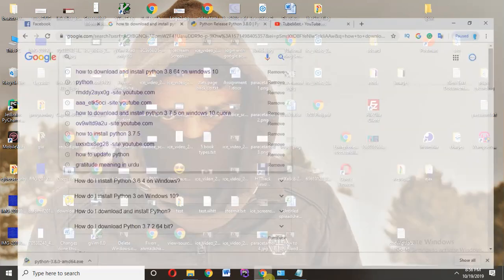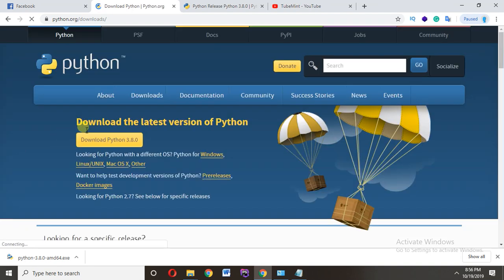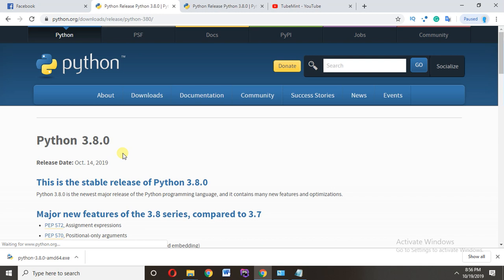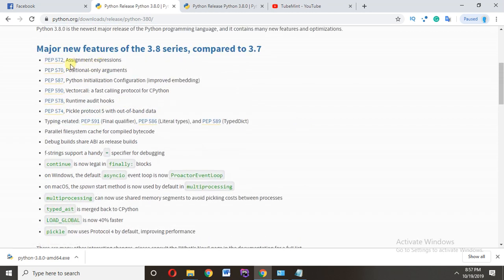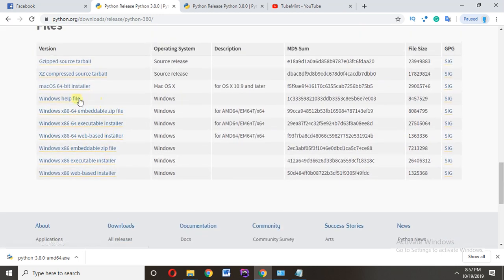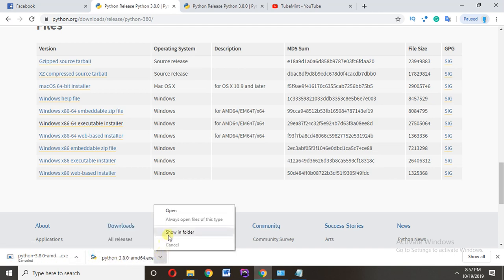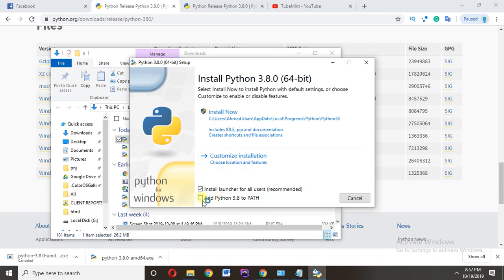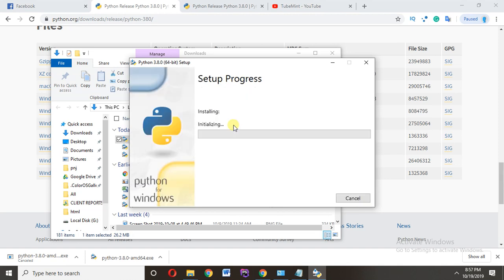How to Install Python 3.8 on Windows 10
In this video, I will show you how to install Python 3.8 on Windows 10.

steps to follow:
you need to download python 3.8 from python official website.
run the .exe file for python 3.8 and follow the steps.